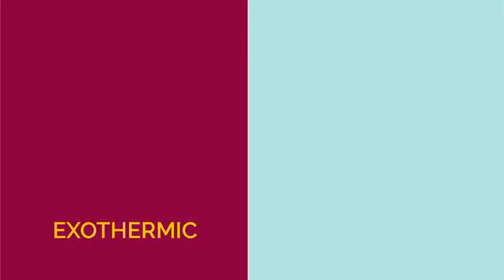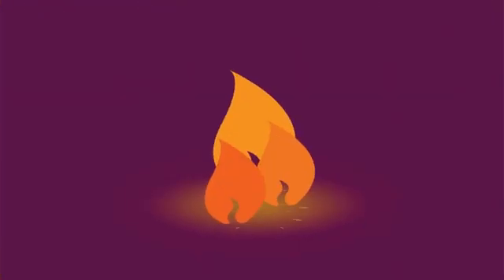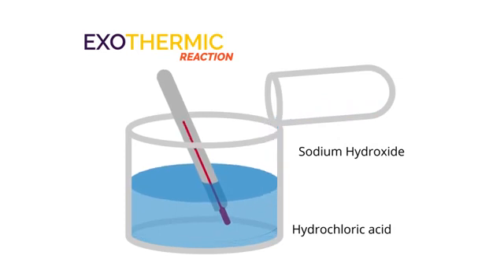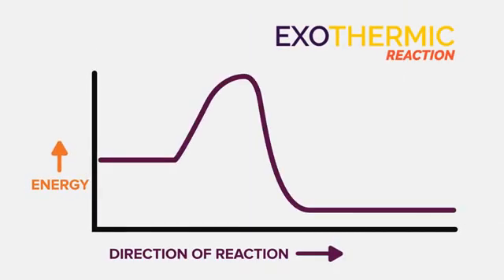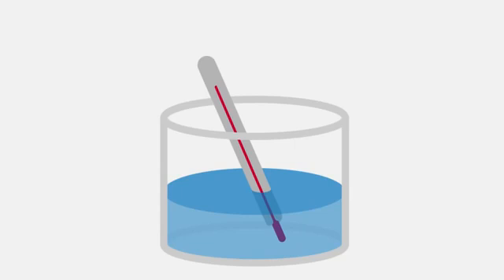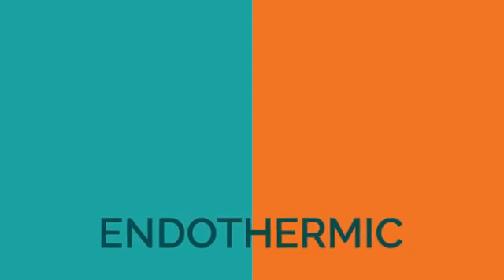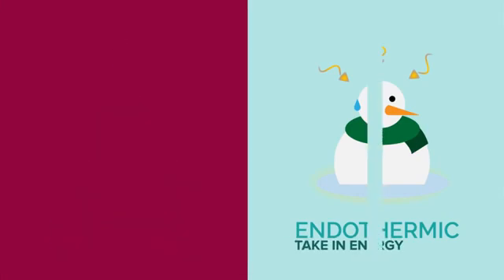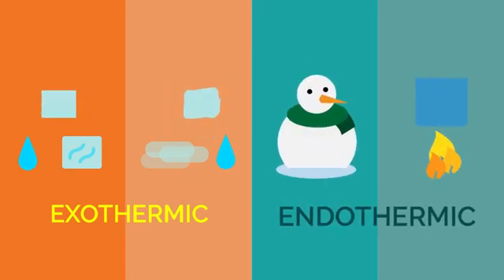Exothermic and Endothermic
Che..